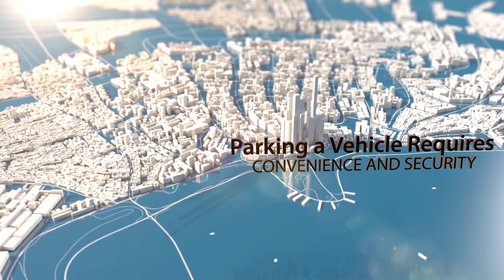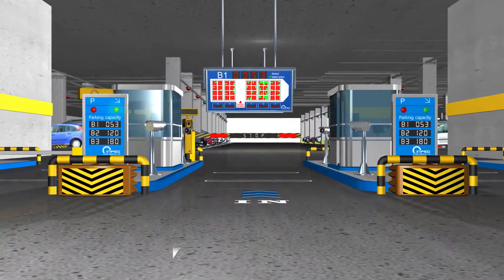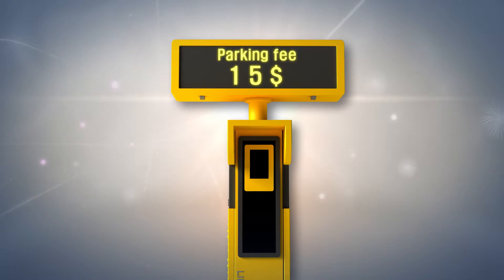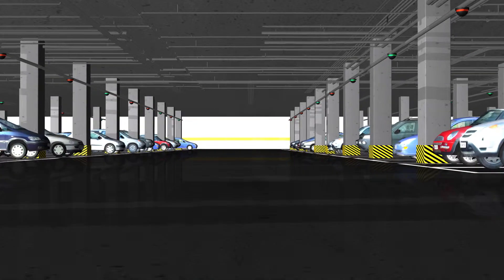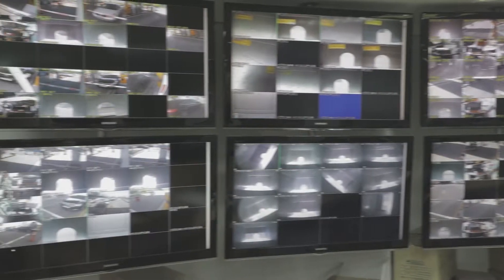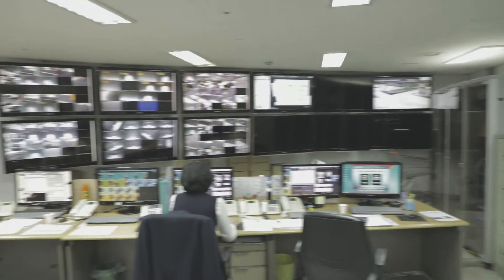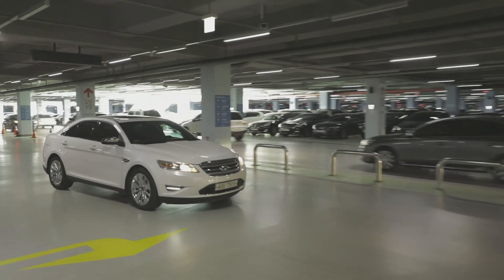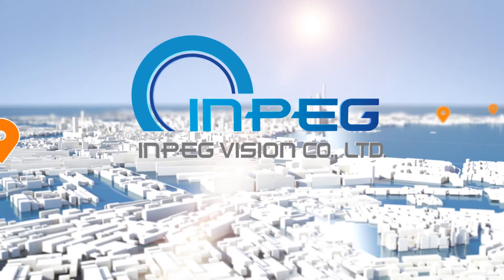[큐더펄스] INPEG 1920x1080p EN final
기업홍보 영상제작 프로페셔널그룹     [큐더펄스]
수출지원 기반사업 수행기관    [동영상 전문기업]

김영석PD 김유석PD